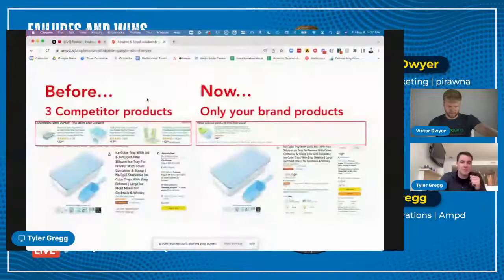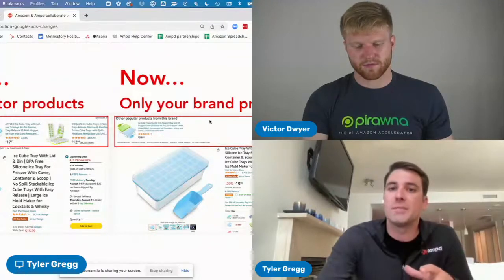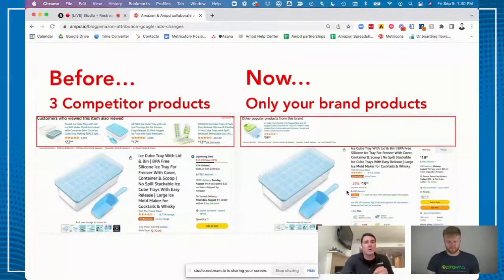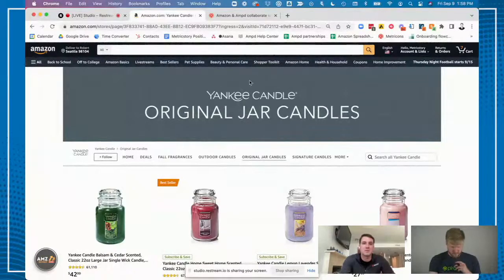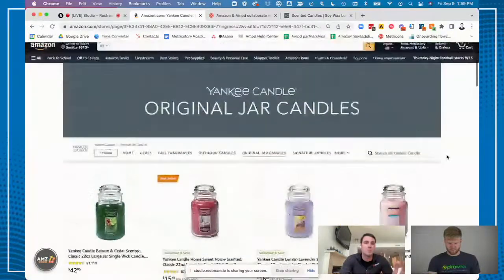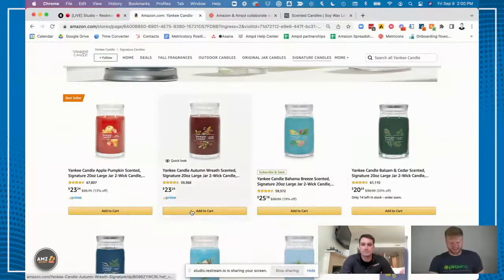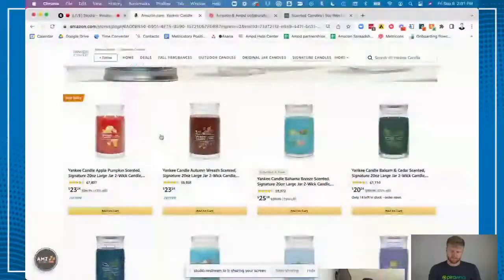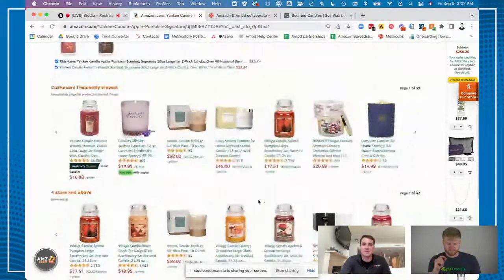Google Ads to Amazon Best Practices with Victor Dwyer and Tyler Gregg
The most important factor when selling on Amazon is to make sure your product is listed correctly. Let's go over the finest Google Ads techniques for Amazon sellers to create a profitable revenue stream.

Join pirawna's VP of Marketing, Victor Dwyer, and Tyler Gregg, VP of Operations at Ampd, as they talk about Google to Amazon Storefronts, how to avoid common pitfalls when investing in Google Ads, and more!

Tyler works with Amazon brands to drive Google Ads to Amazon, which may help you not only sell more stuff but also grow your Amazon brand.